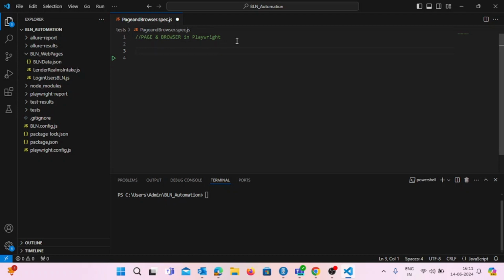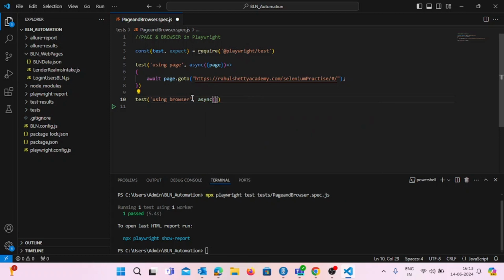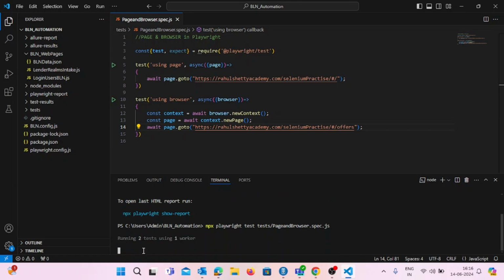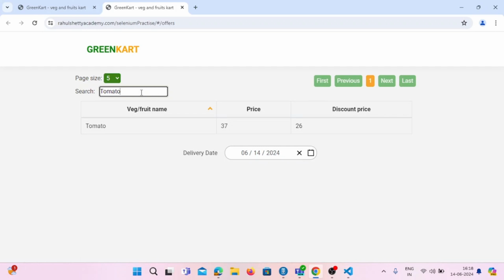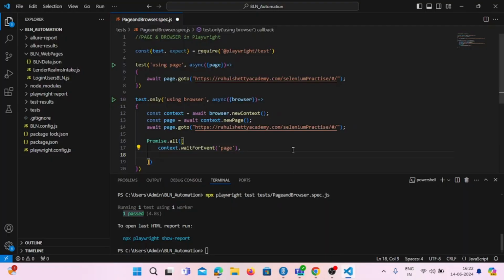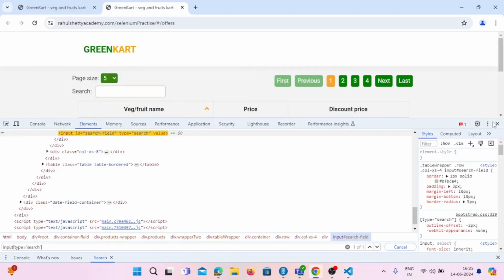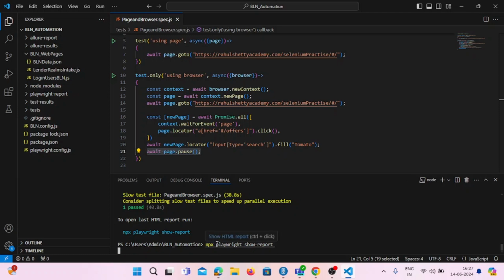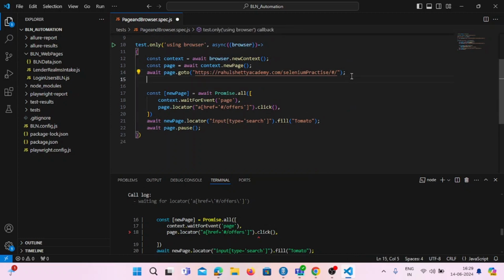5. Playwright Essentials: page & browser and its usage in testcases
In this video, you are going to learn the importance of "Page" and "Browser" of Playwright. In addition to this, you are going to handle child window using browser context.
Thanks!!